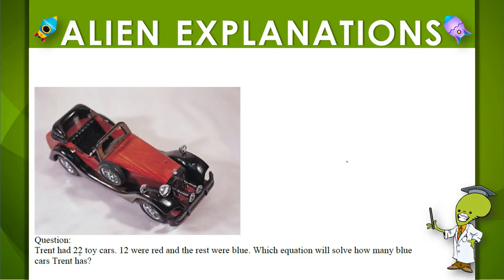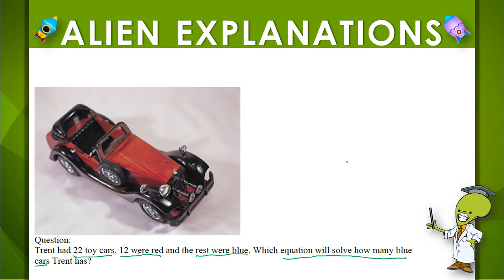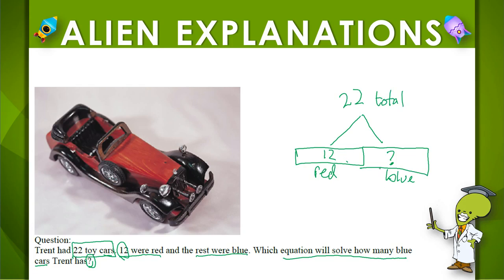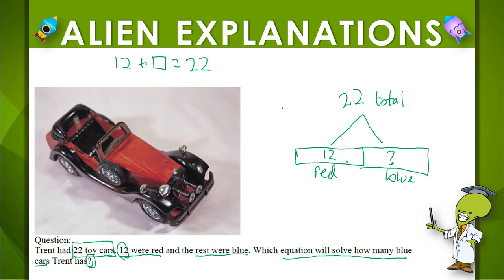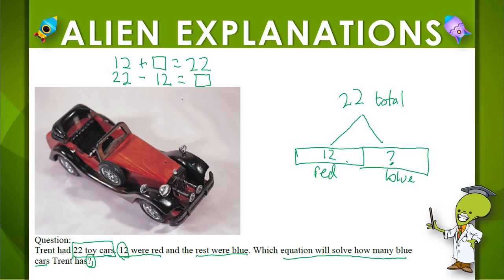2nd Grade - Math - Add and Subtract Word Problems - Question Feedback - 115573